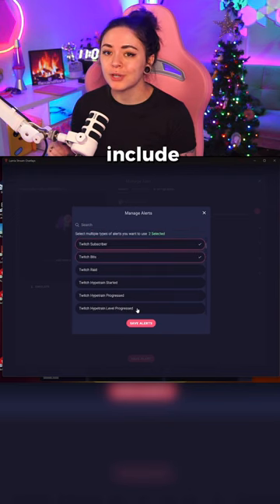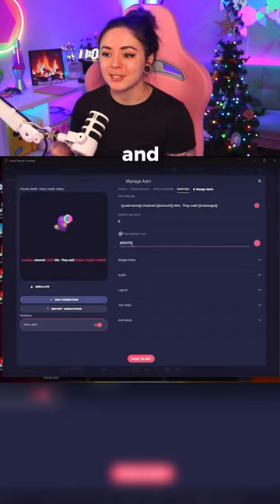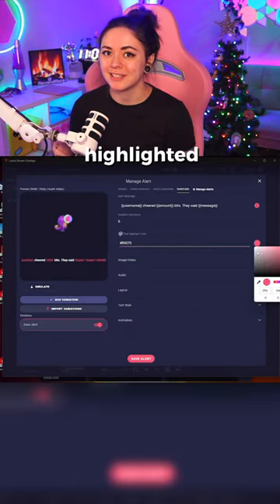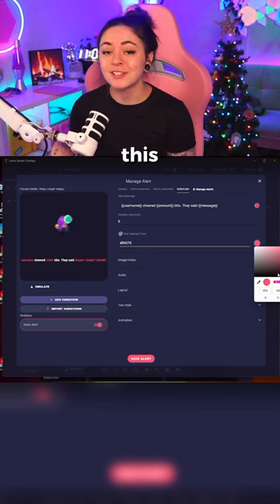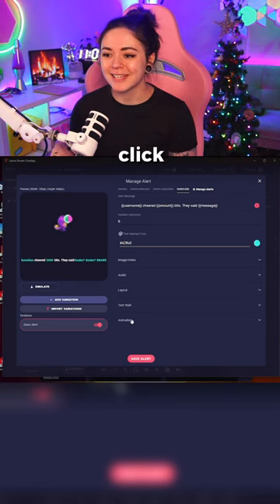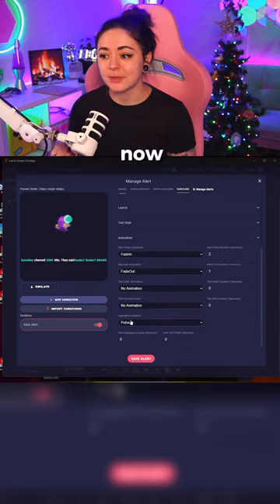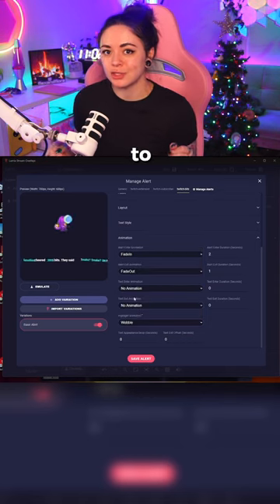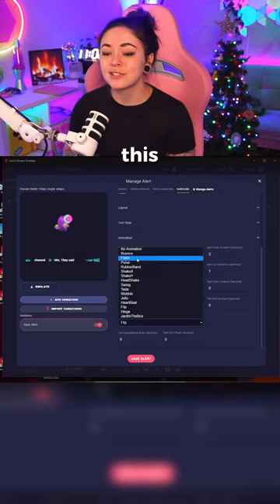Highlighted/Animated Alert Text is HERE!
We're always looking for new ways to make your stream YOURS!

Being able to customize highlighted text is just one of those ways. 😊

Lots of goodies just came out in our latest 7.5.0 update- we hope you enjoy them!

▬ Lumia Merch ▬▬▬▬▬▬▬▬▬▬▬▬▬▬▬

▬ Social Media ▬▬▬▬▬▬▬▬▬▬▬▬▬▬▬